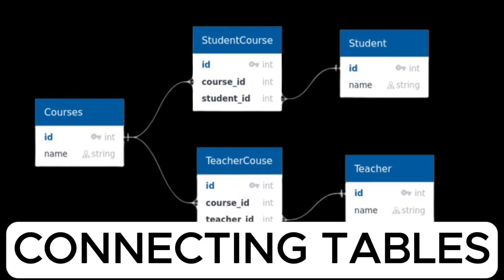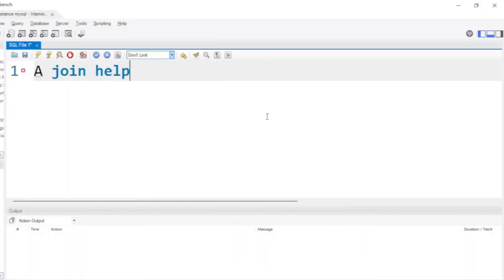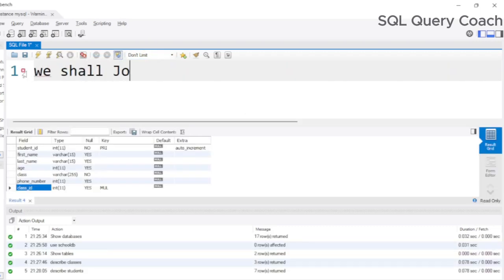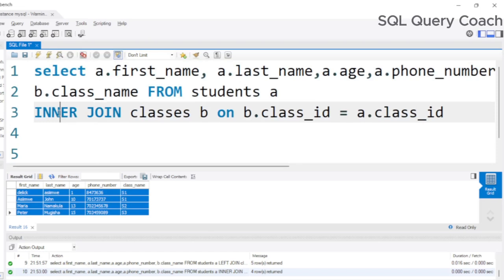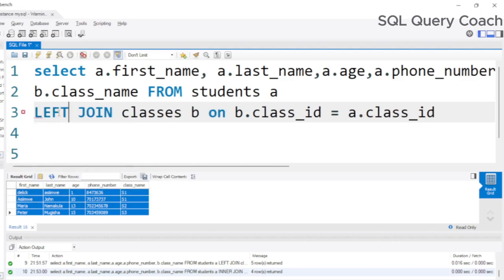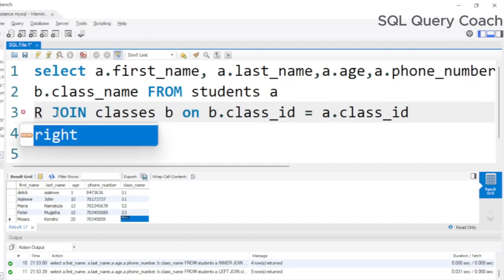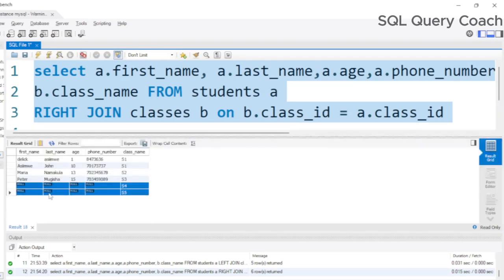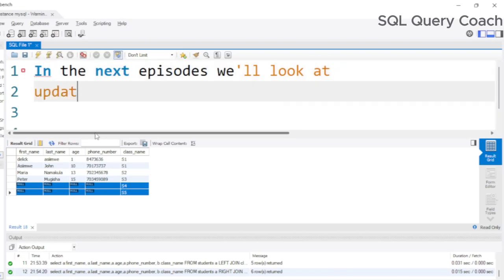Joining Tables in SQL Explained: INNER, LEFT & RIGHT JOIN (Simple Tutorial)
Mastering SQL JOINs is one of the most important steps in becoming confident with relational databases.
In this video, we break down INNER JOIN, LEFT JOIN, and RIGHT JOIN using clear examples from a School Database.

You’ll learn:
✔ What SQL JOINs are
✔ When to use INNER, LEFT, and RIGHT JOIN
✔ How tables relate through keys
✔ How to combine data efficiently

Whether you're preparing for a job, a project, or just improving your SQL skills, this lesson will make JOINs easy to understand.

👇 Watch now and improve your database skills!